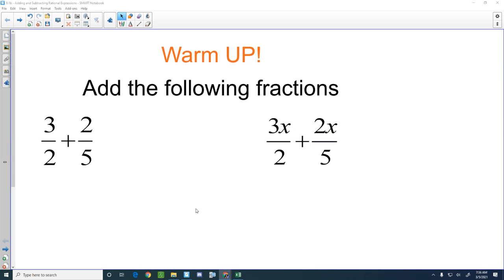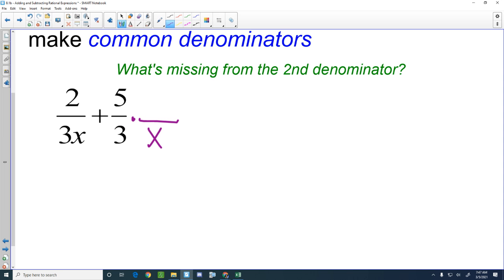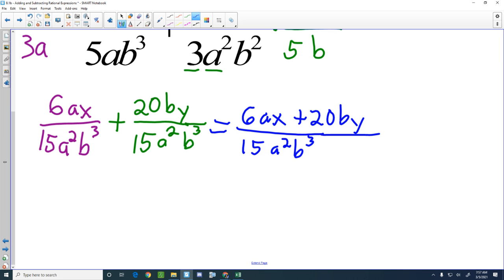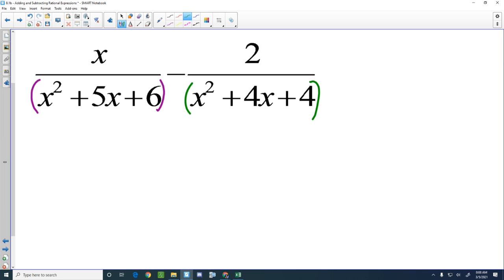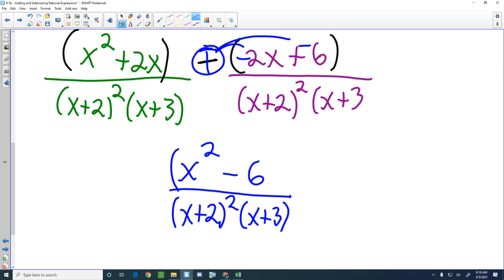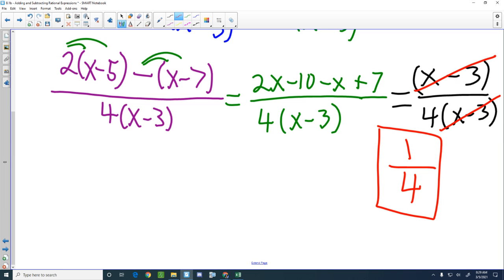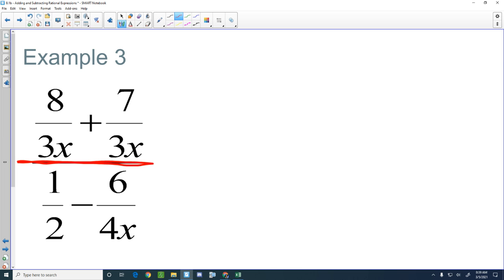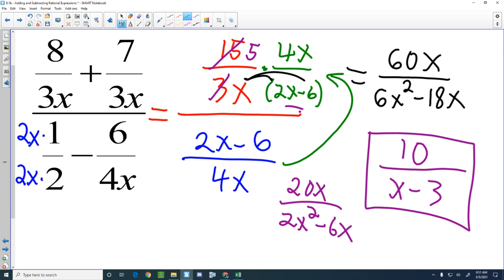A2 Lesson 8.1b - Adding and Subtracting Rational Expressions